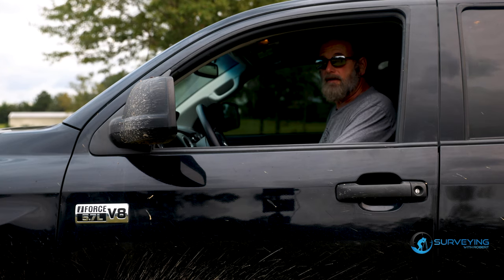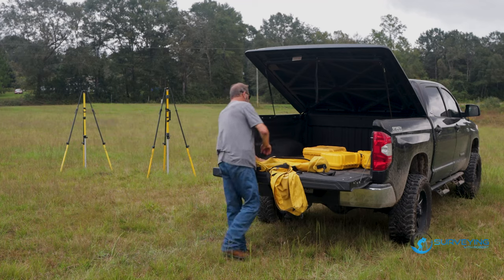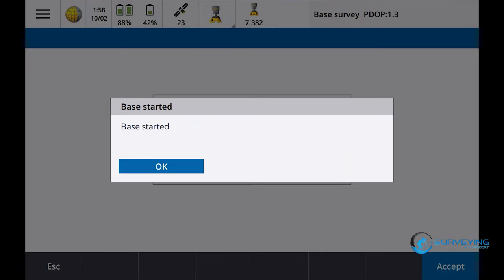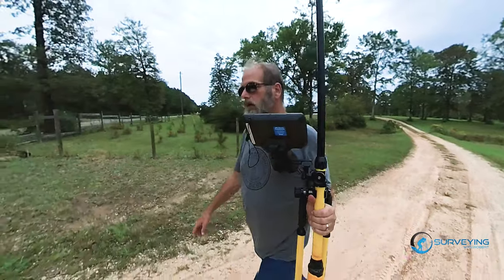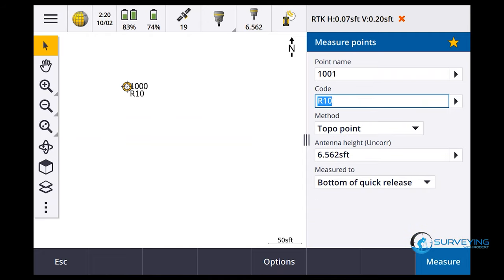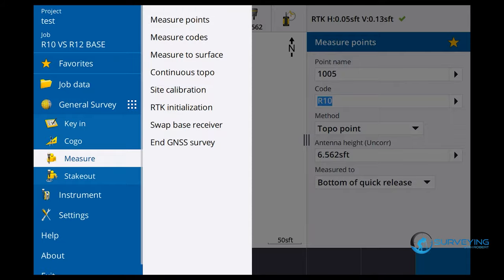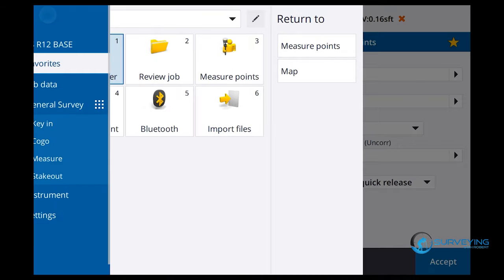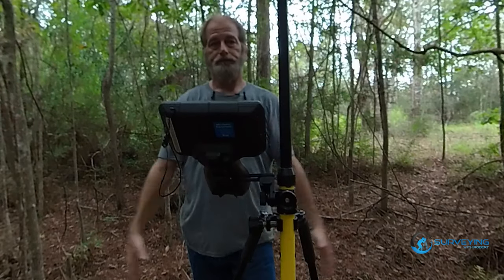Trimble R10 vs R12 Base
Here we set up a Trimble R10 and R12 Base Station using a R12 Rover. Which one is better? You decide for yourself.